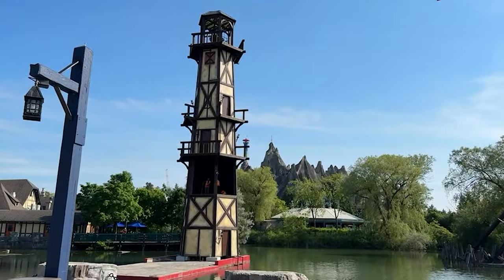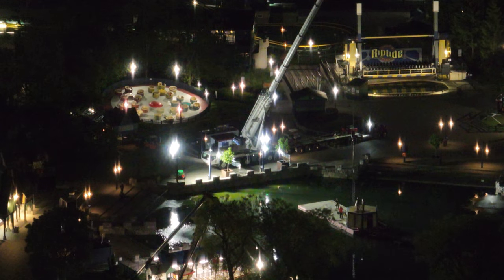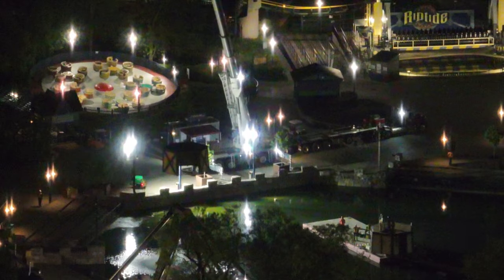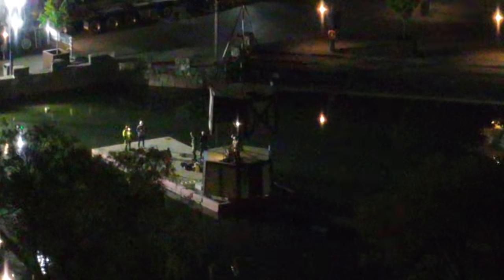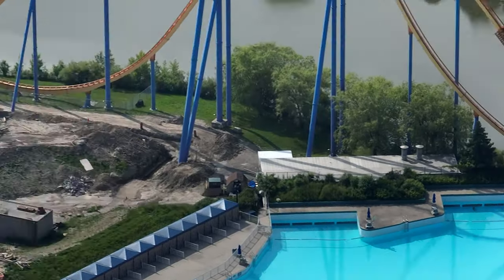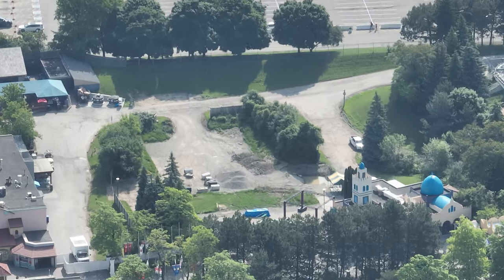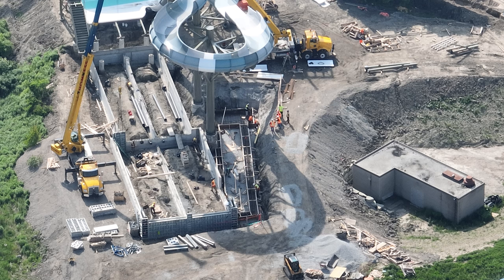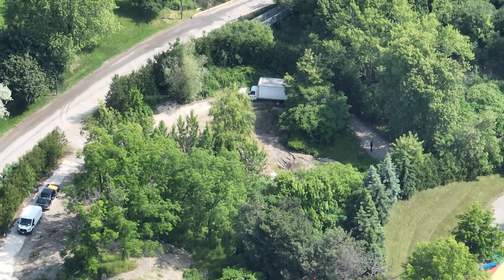Canada's Wonderland 2026 New Rides